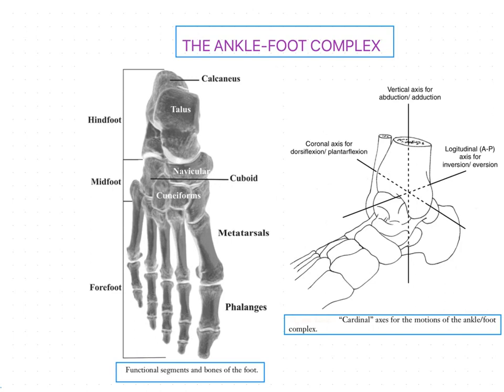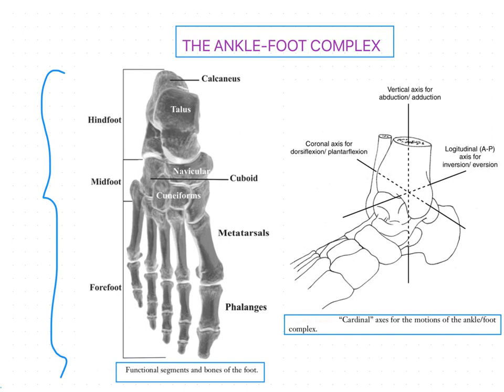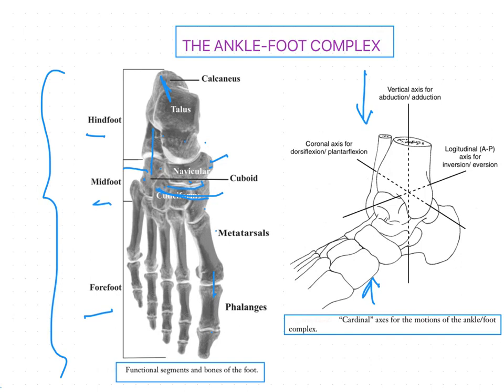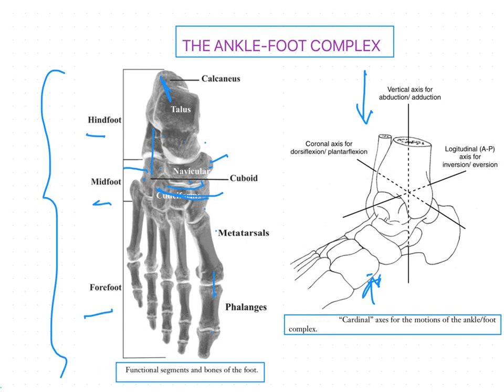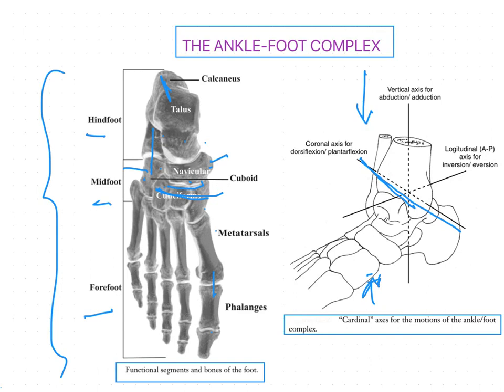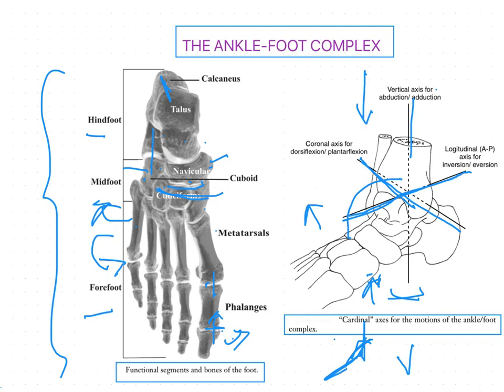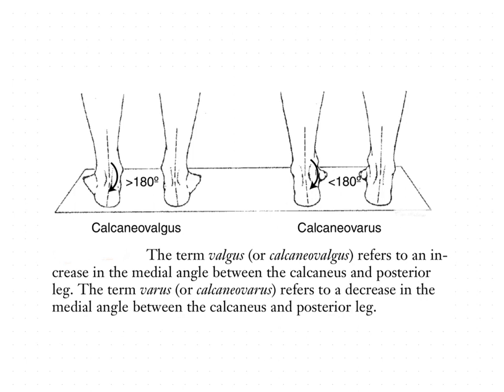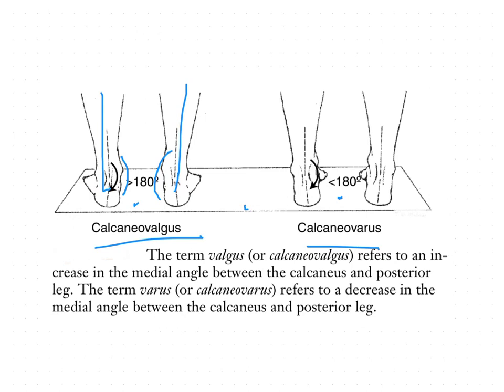Introduction ANKLE FOOT COMPLEX